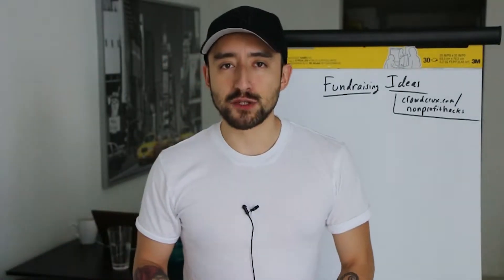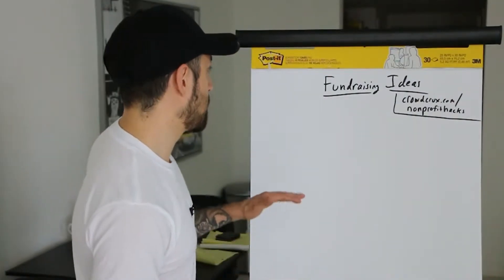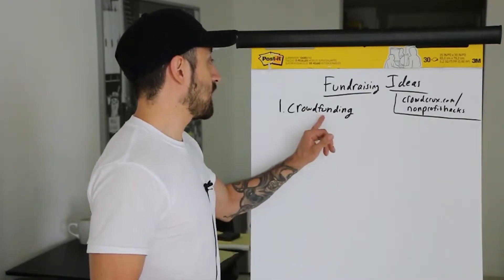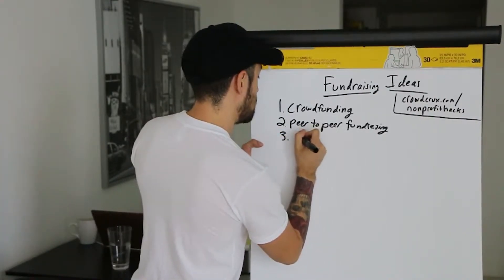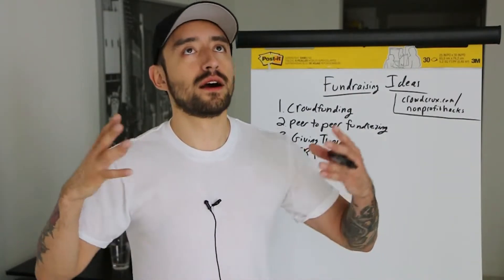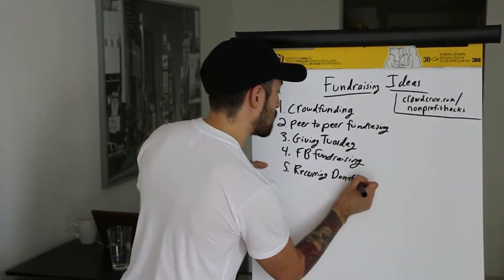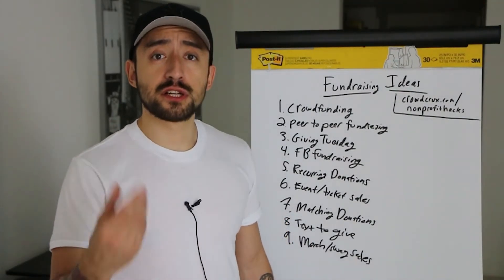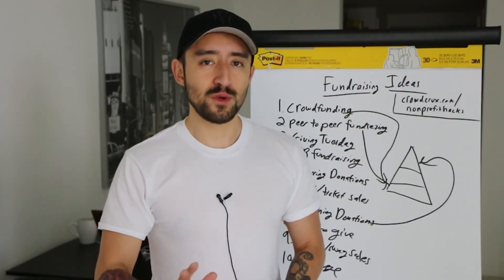10 Fundraising Ideas for Non-Profit Organization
Are you looking for ways to raise money for your nonprofit organization?

In this video, I’ll be sharing my Top 10 ideas that are easy to implement and proven to work on raising money for your nonprofit organization.

I want to share these effective ideas and techniques with the nonprofit world so that you can raise money for your organization and impact more people. Killer resources below 👇👇👇

★★★★ Audio Books ★★★★

Perfect Podcasting Voice